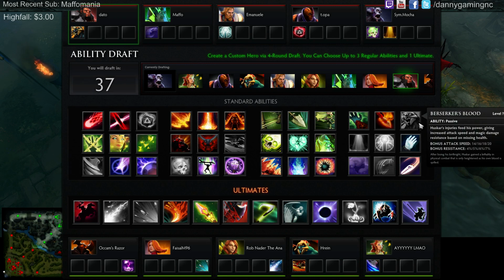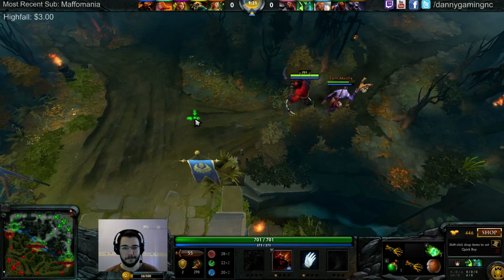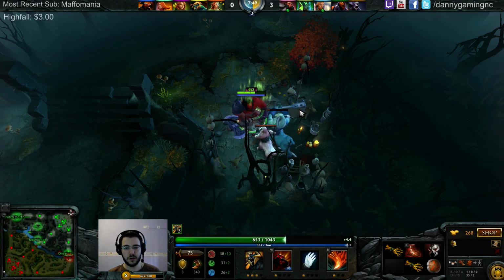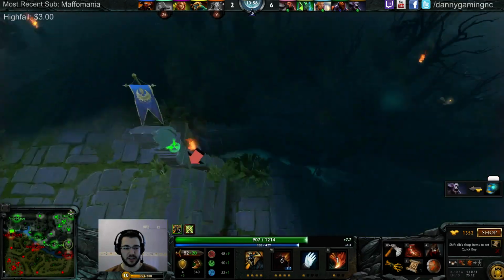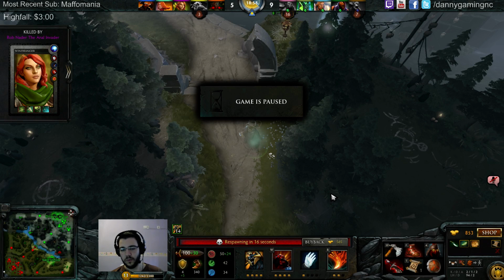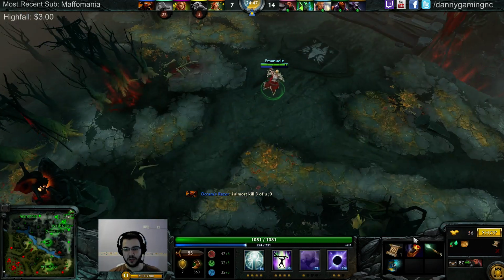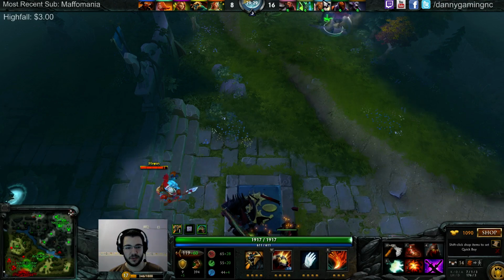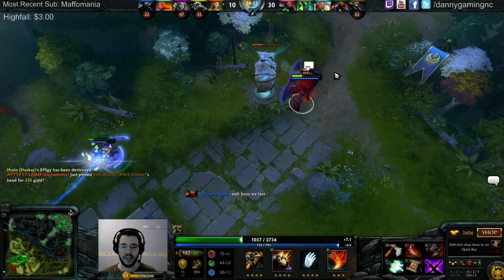Dota 2 Ability Draft OP Axe Carry